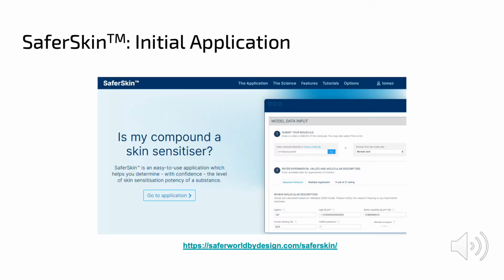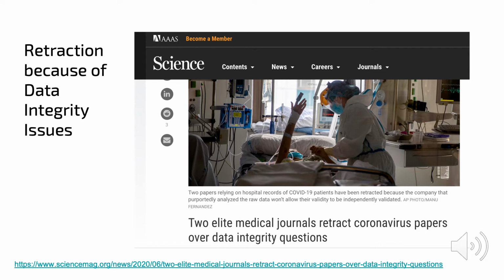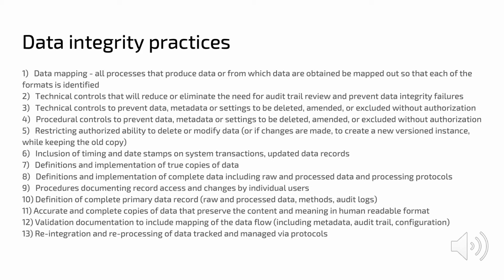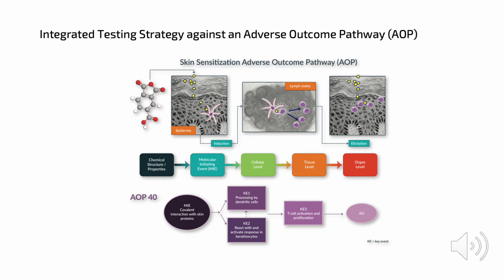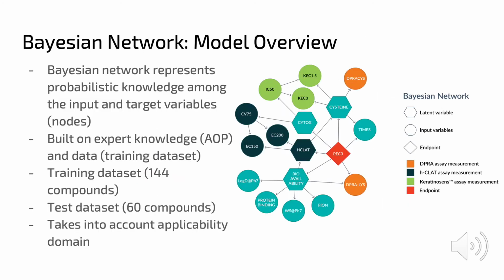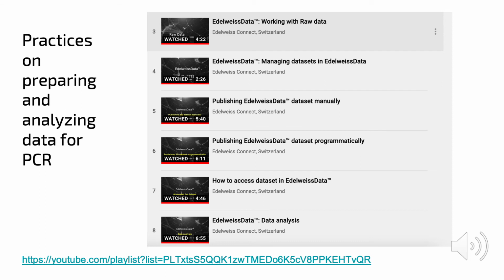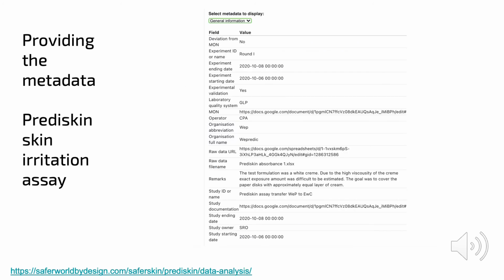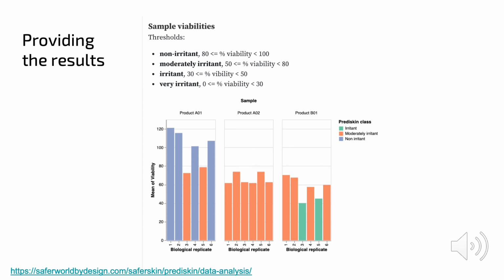SaferSkin: principles we are following in building a trusted reproducible app for skin safety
Presenter: Barry Hardy (Edelweiss Connect)

In this presentation, I discuss the values and best practices we have been following in developing an integrated application for skin safety assessment. The SaferWorldbyDesign initiative aims to develop a platform providing integrated testing and assessment supporting the design of safer products. For such a goal, shared values and best practices are key aspects of our vision for building a reliable platform supporting the integration of evidence and collaboration. SaferSkin was developed initially as a web application to predict skin sensitization supporting the work of risk assessment of product ingredients. We expanded the scope and vision of SaferSkin within SaferWorldbyDesign as a collaborative application supporting the integration of data and models from different partners, including in vitro testing of ingredients and formulations and extending the endpoints assessed. Data integrity is an important value we pursue in our solution development from data generation through to consumption. The SaferSkin application supports the integrated testing and assessment of an ingredient against the Adverse Outcome Pathway for skin sensitization including the molecular initiating event with skin proteins and the downstream immune system response. SaferSkin prediction results for the endpoint are generated for different defined approaches which can be compared. SaferSkin generates a report with the details of the calculations and results. We have developed and share a tutorial where the user can work through the different steps in preparing and sharing data. Metadata needs to be prepared to describe the dataset and the data organized into a format labeled by the metadata. The data can then be processed by software into a database. This procedure can also be elaborated through the use of validation software to check the validity and completeness of future datasets. We provide an example of using notebook technology linked to the database interfaces to describe our procedure in a web-based format including interactive analysis and visualization of the data.  Reproducibility of results is an important objective we pursue and including documentation of both in silico and experimental protocols and processing of data. Trust is also an important value we are aiming for on data and documents used in the supporting knowledge infrastructure and including consultation with the community on best practices, qualification, and acceptance.